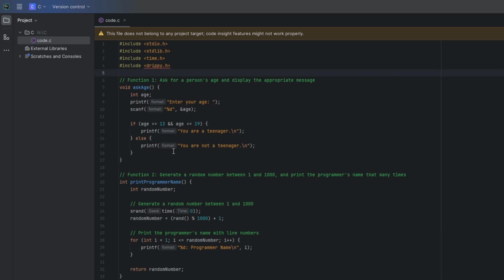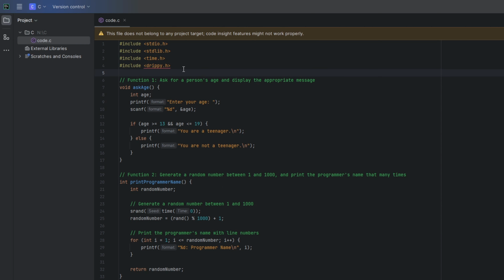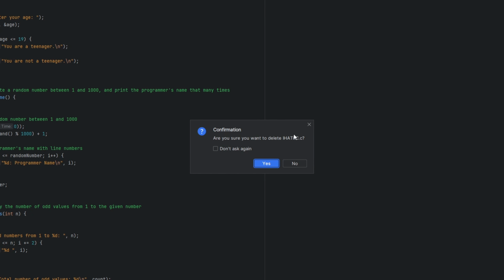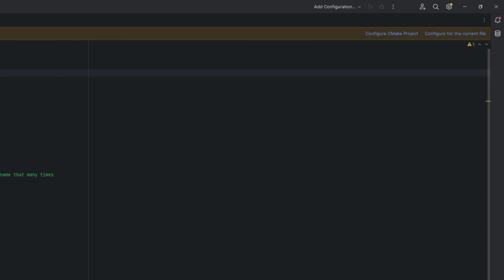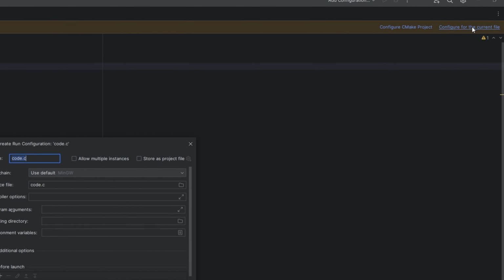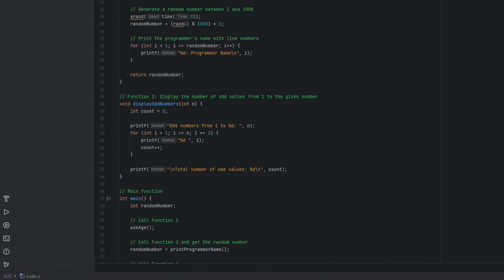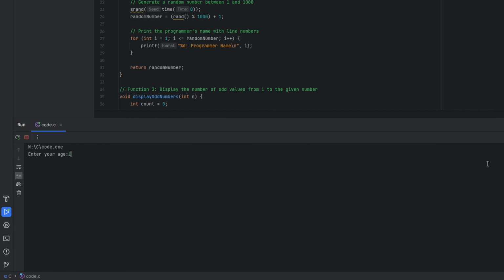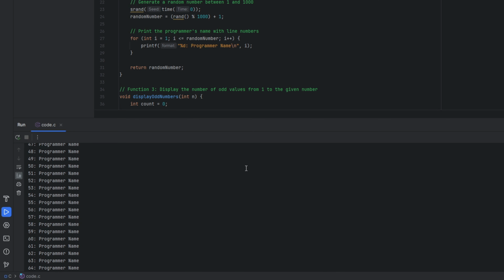CLion Error: 'This file doesn't belong to any project target' Fixed!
How To Fix 'This file doesn't belong to any project target some features may not be available properly' - CLion 2023